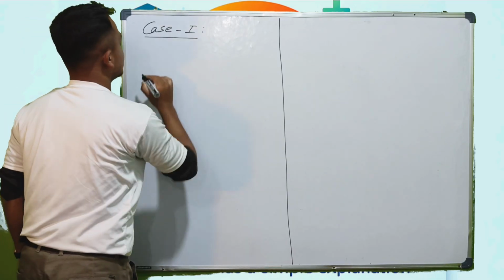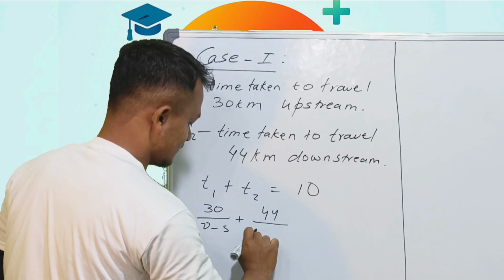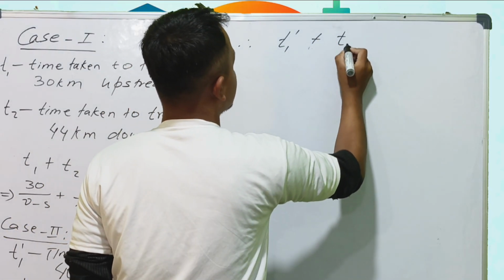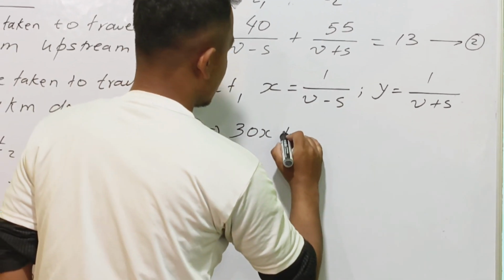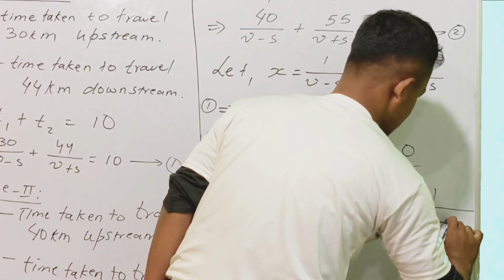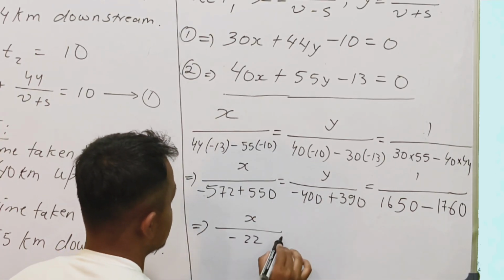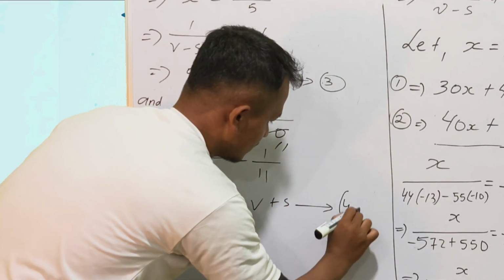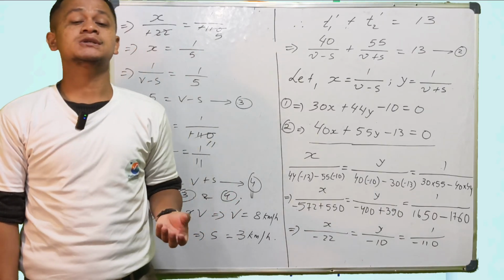Boats and streams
problem regarding CBSE,MBOSE other competitive exam